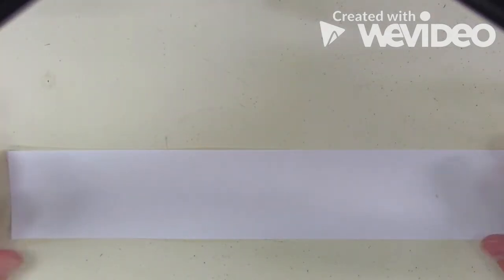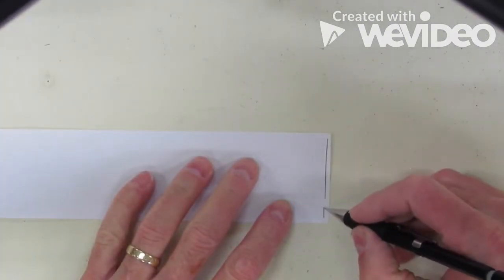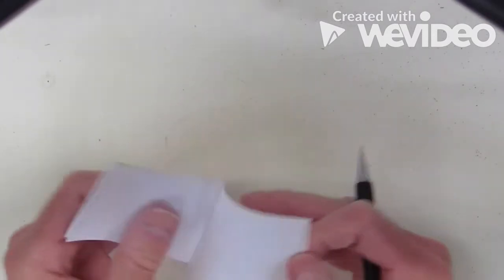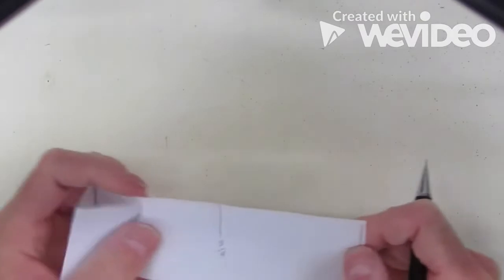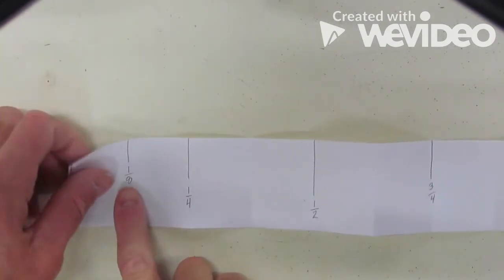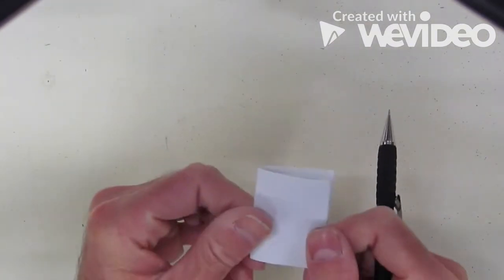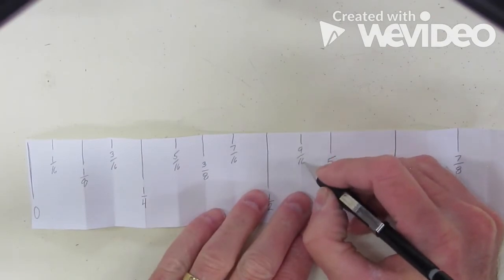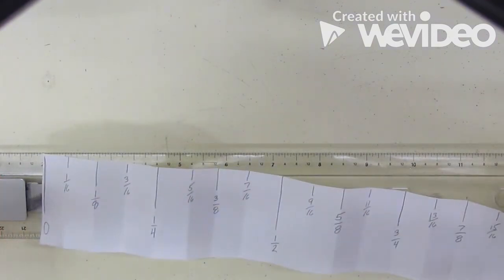Measure to a 1/16 of an inch using a ruler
Use a ruler to measure to a 1/16".